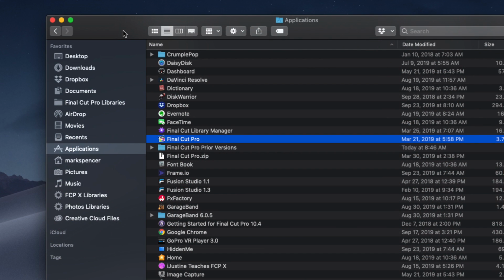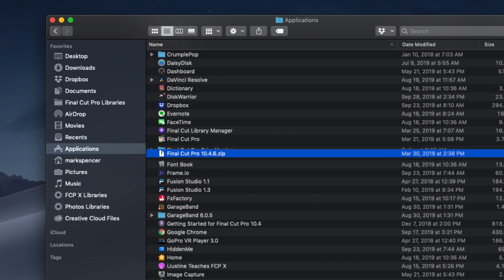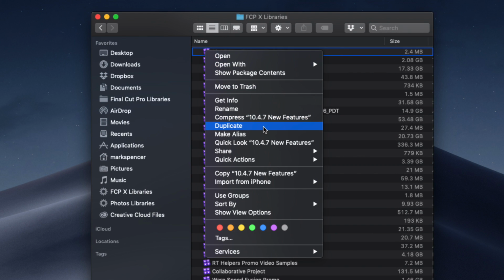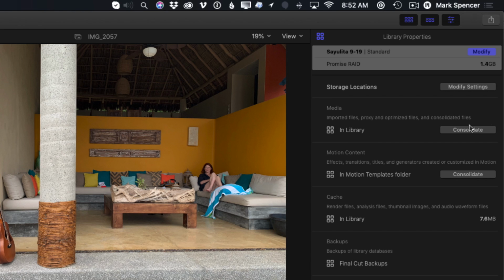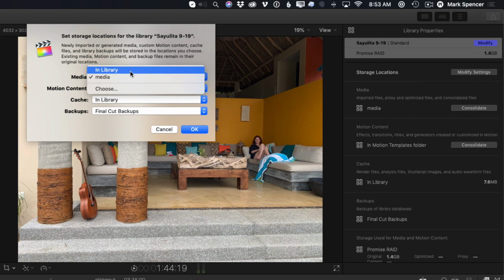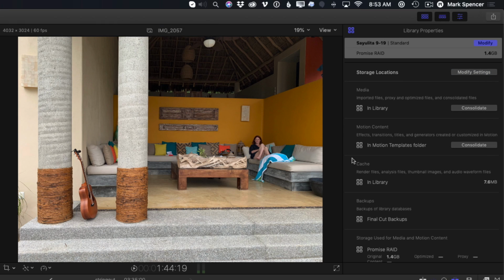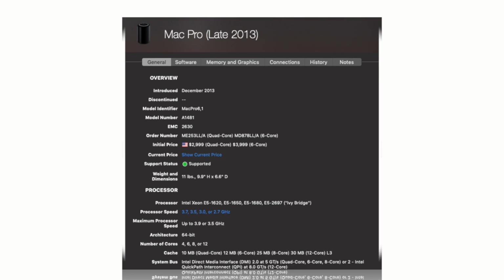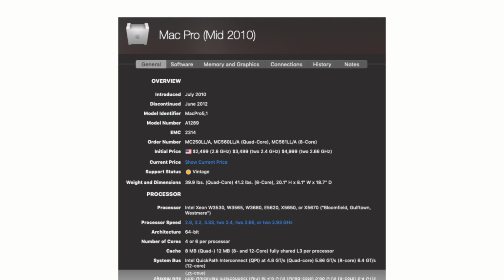Final Cut Pro 10.4.7 - How to Properly Update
In this tutorial, Mark covers the proper way to update to Final Cut Pro 10.4.7

Topics Covered:

Backing up Final Cut Pro X
Backing up a Final Cut Pro Library
Duplicating & Consolidating
MacOS  compatibility